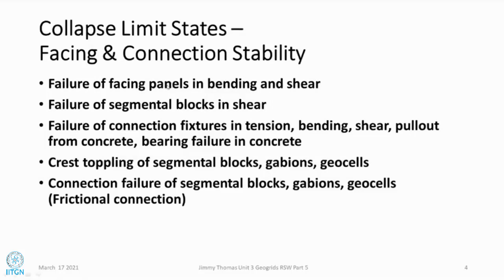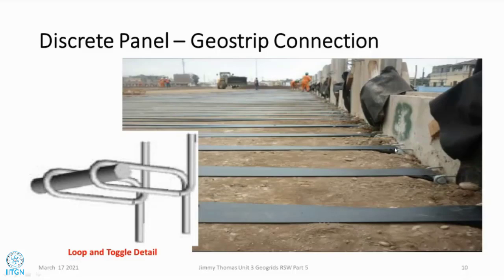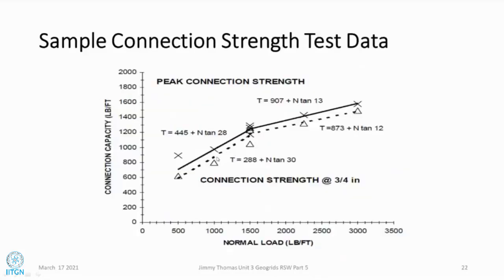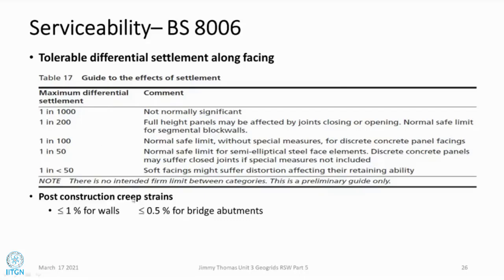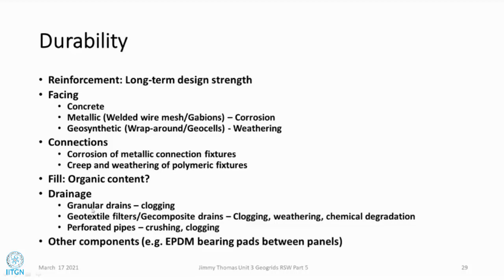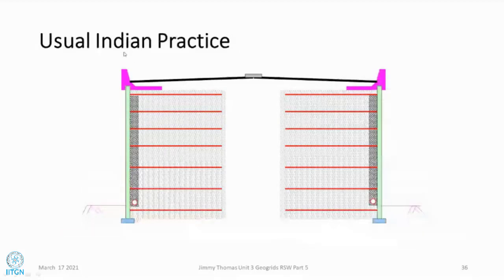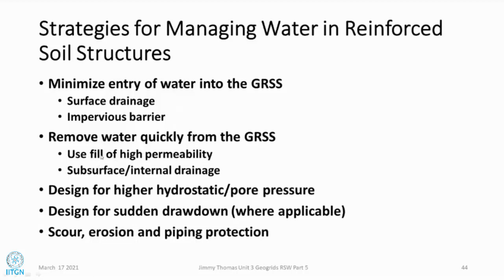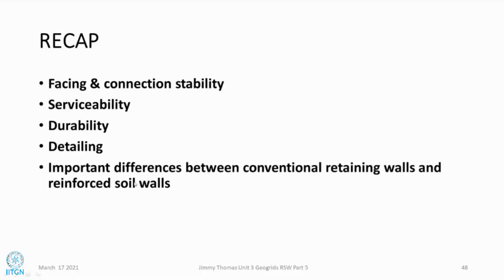Unit 3.1.5 | Reinforced Soil Walls - Facing, Connection, Drainage, Detailing | Dr. Jimmy Thomas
Unit 3 - GEOGRIDS